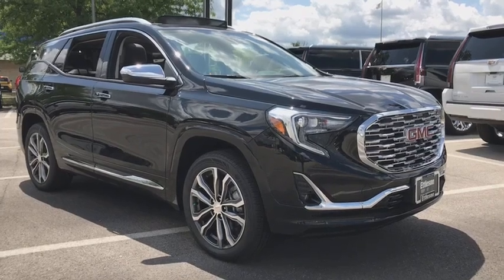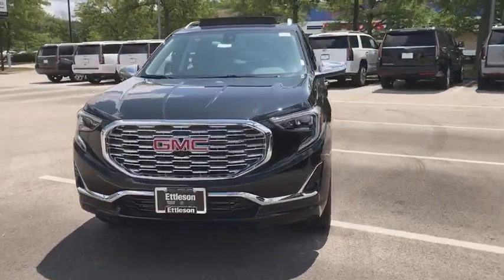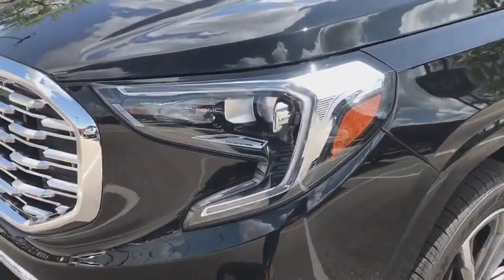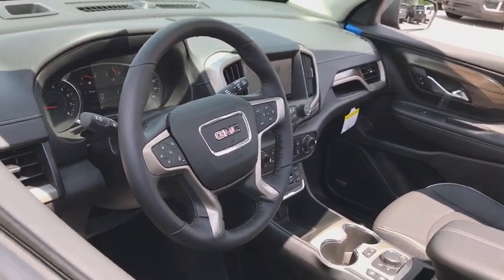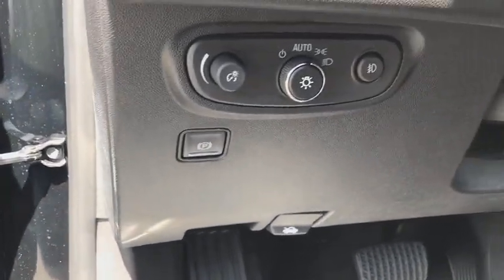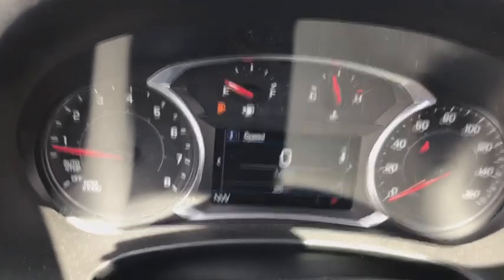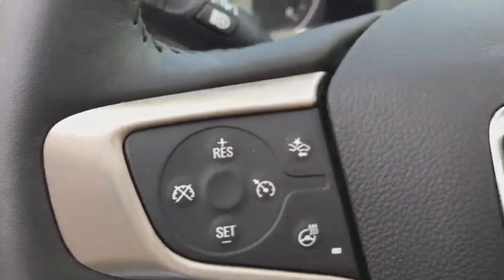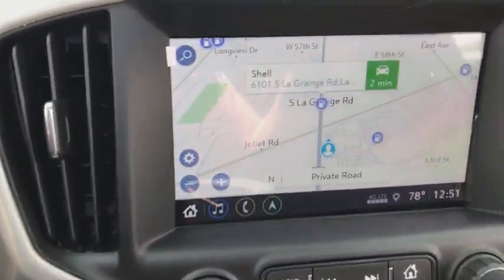2018 GMC Terrain Countryside, Hinsdale, La Grange, Palos Heights, Orland Park, IL 80938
2018 GMC Terrain
2018 GMC Terrain AWD 4dr Denali - Stock#: 80938 - VIN#: 3GKALXEX6JL372896

Ettleson Cadillac
6201 S La Grange Road

Nav System, Heated Leather Seats, Moonroof, Turbo Charged Engine, Aluminum Wheels, All Wheel Drive, DRIVER ALERT PACKAGE II. EBONY TWILIGHT METALLIC exterior and JET BLACK interior, Denali trim. EPA 26 MPG Hwy/21 MPG City! SEE MORE! KEY FEATURES INCLUDE: Leather Seats, All Wheel Drive, Power Liftgate, Premium Sound System, iPod/MP3 Input. OPTION PACKAGES: SUNROOF, SKYSCAPE POWER WITH POWER SUNSCREEN, ADVANCED SAFETY PACKAGE includes (UFQ) Automatic Parking Assist and (UVH) Surround Vision, COMFORT PACKAGE includes (KU1) ventilated driver seat, (KU3) ventilated front passenger seat, (KA6) heated rear seats and (K4C) Wireless Charging for devices, DRIVER ALERT PACKAGE II includes (UHY) Low Speed Forward Automatic Braking, (UEU) Forward Collision Alert, (UHX) Lane Keep Assist with Lane Departure Warning, (UE4) Following Distance Indicator and (TQ5) IntelliBeam headlamps, TRAILERING EQUIPMENT includes factory installed Class III 2 receiver hitch, increased cooling capacity and 7-wire connection, LPO, INTERIOR PROTECTION PACKAGE includes (VAV) all-weather floor mats, LPO and (VLI) all-weather cargo mat, LPO, TRANSMISSION, 9-SPEED AUTOMATIC 9T50, ELECTRONICALLY-CONTROLLED WITH OVERDRIVE (STD), ENGINE, 2.0L TURBO, 4-CYLINDER, SIDI, VVT (252 hp [188.0 kW] @ 5500 rpm, 260 lb-ft of torque [353.0 N-m] @ 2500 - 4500 rpm) (STD), AUDIO SYSTEM, 8 DIAGONAL GMC INFOTAINMENT SYSTEM WITH NAVIGATION includes multi-touch display, AM/FM/SiriusXM stereo, Bluetooth streaming audio for music and most phones, Android Auto and Apple CarPlay capability for compatible phones, advanced voice recognition, in-vehicle apps, personalized profiles for infotainment and vehicle settings. Includes greater memory. Pricing analysis performed on 7/27/2018. Horsepower calculations based on trim engine configuration. Fuel economy calculations based on original manufacturer data for trim engine configuration. Please confirm the accuracy of the included equipment by calling us prior to purchase.